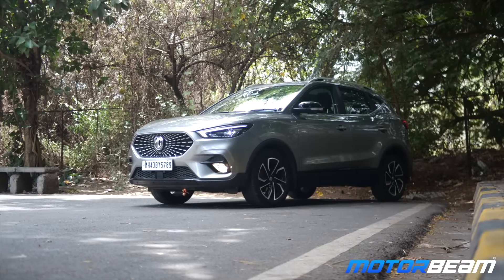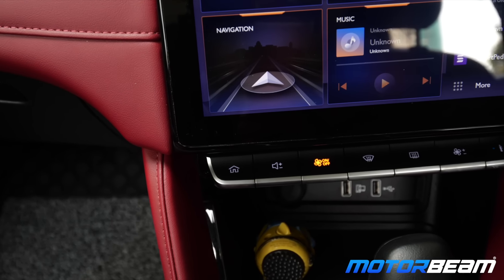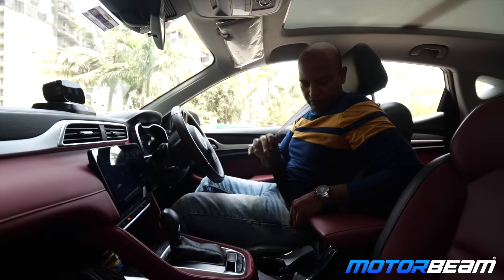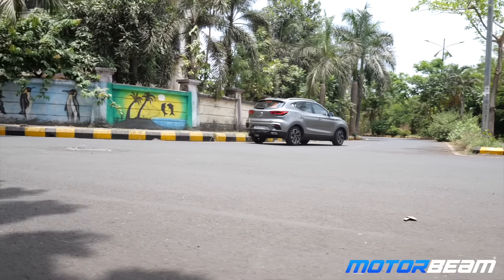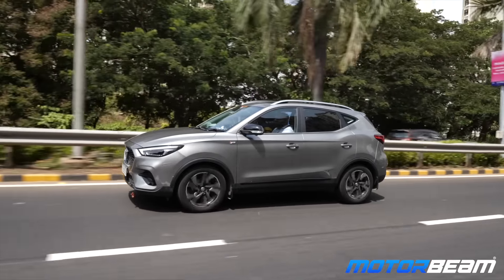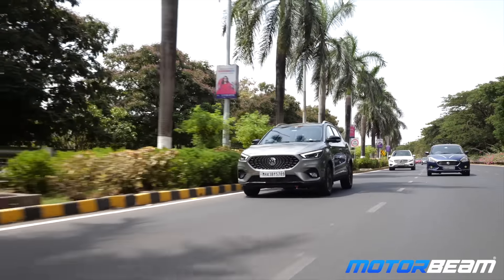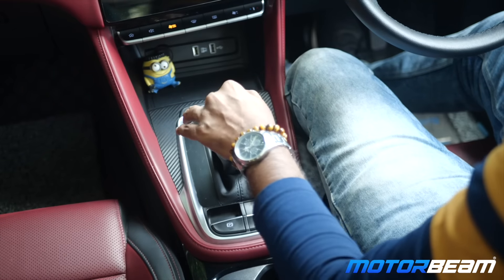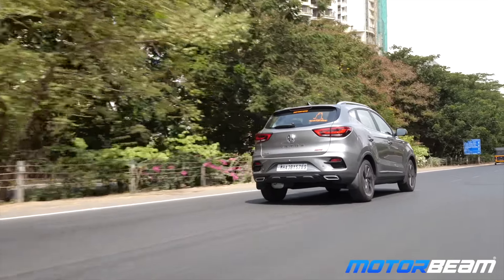MG Astor Ownership Review - Customer Shares Honest Opinion | MotorBeam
In today's video a MotorBeam subscriber and an MG Astor owner shares his heartfelt ownership experience with us.